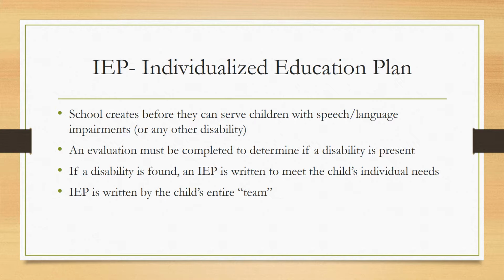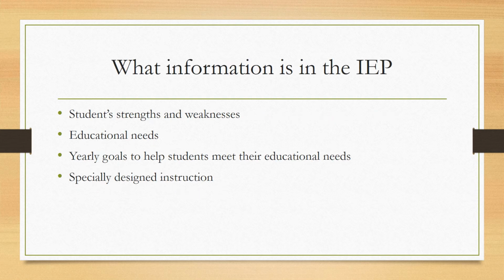What is an IEP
Topic #5 assignment- narrated PowerPoint presentation